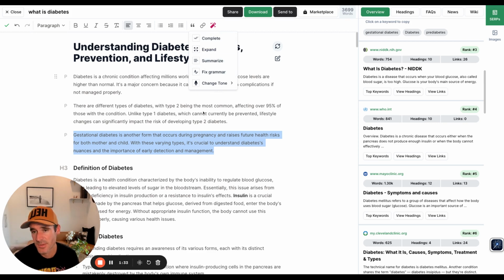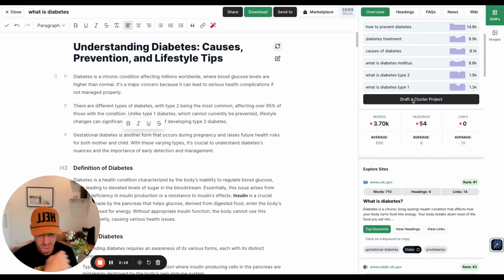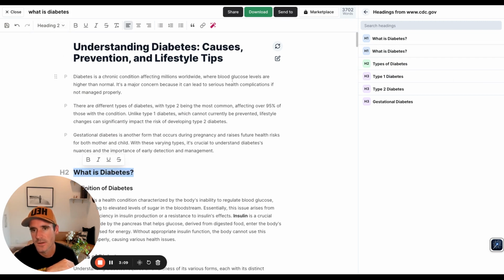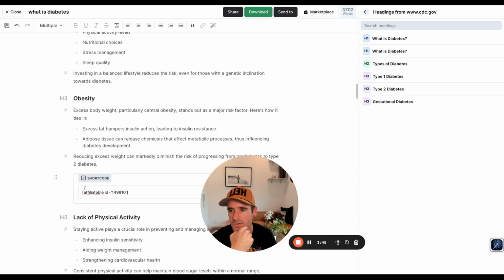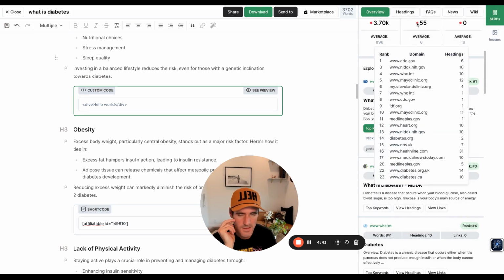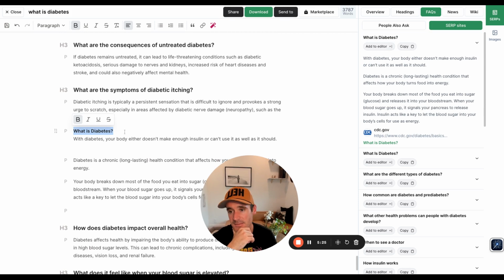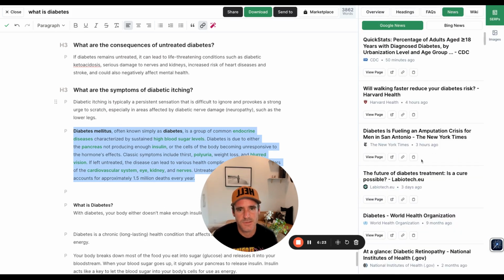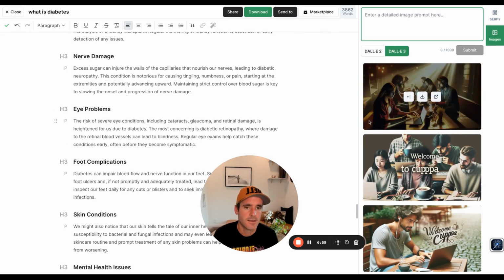Cuppa Editor: The Hidden Gem of Power User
An Introduction to Cuppa's 1st Version of the Power Editor.

If you or your team are looking to quickly optimize your articles before publishing, visit our Editor. You can grab info from the top SERPs, News Articles, Wikipedia, PAA and put directly into your article and have our magic AI button quickly re-write or optimize the content. Create Dalle3 images on the fly. Build content clusters with a click of a button.

The power editor has it all and there is a lot more coming in 2024.